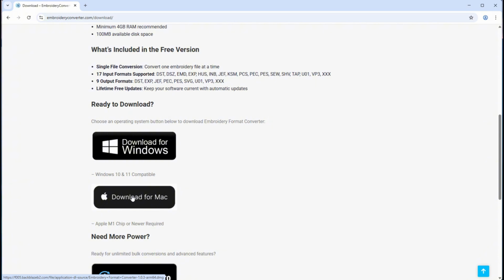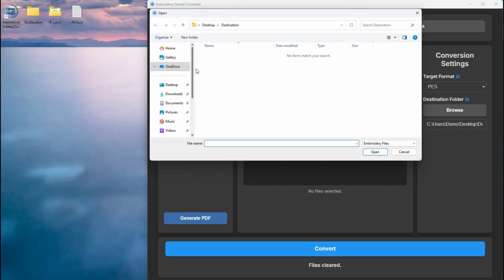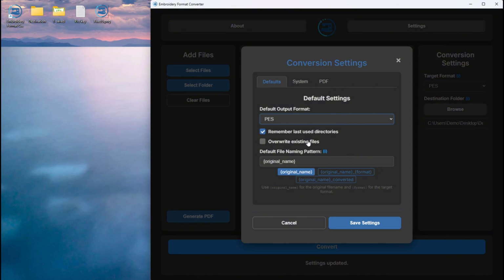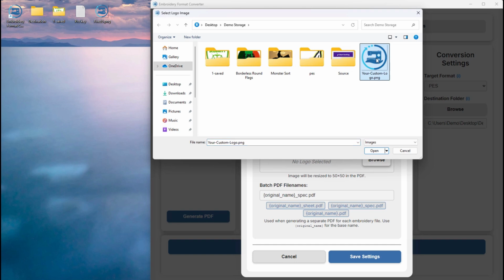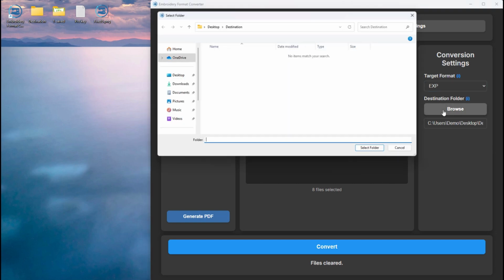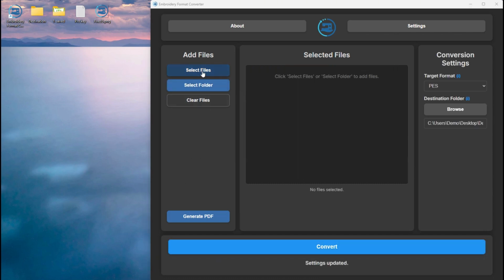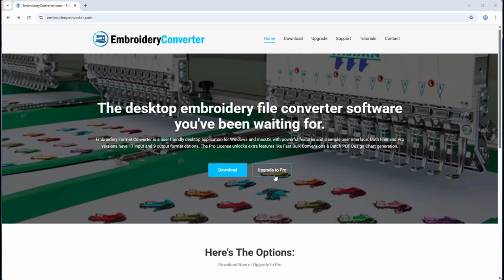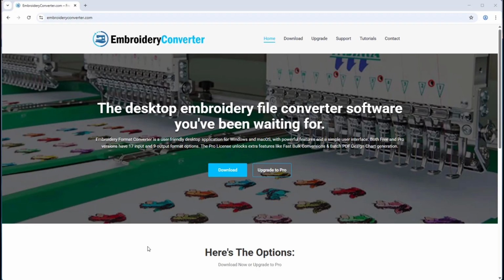Embroidery Format Converter - Full Tutorial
Embroidery Format Converter is a user friendly desktop application for Windows and macOS, with powerful features and a simple user interface. Both Free and Pro versions have 17 input and 9 output format options. The Pro License unlocks extra features like Fast Bulk Conversions & Batch PDF Design Chart generation.

You'll find a wide range of commercial use embroidery designs in my Etsy Store: